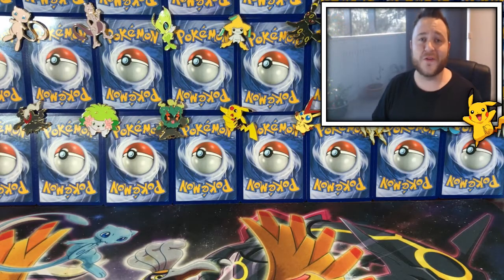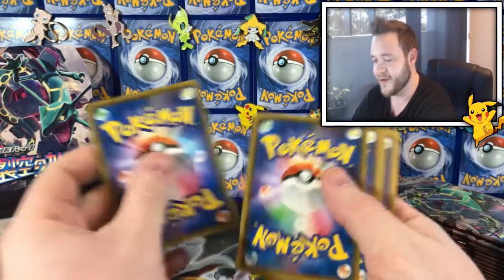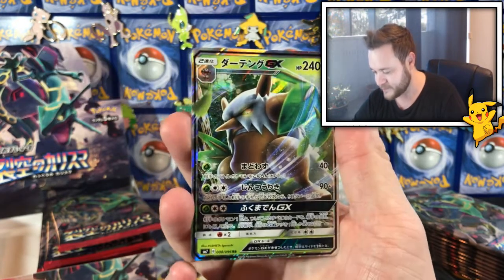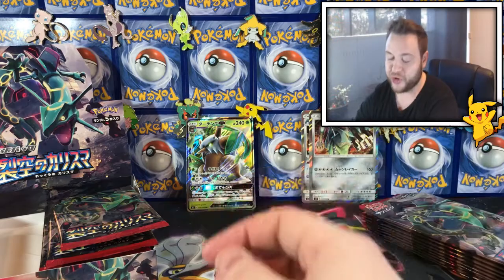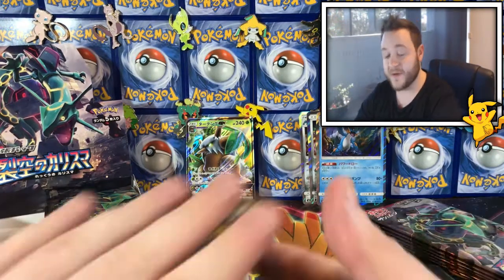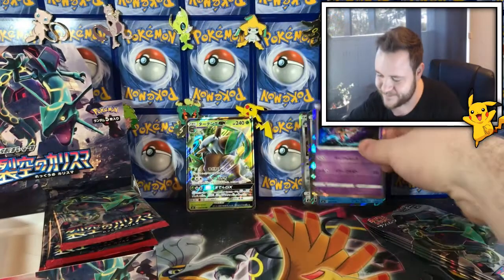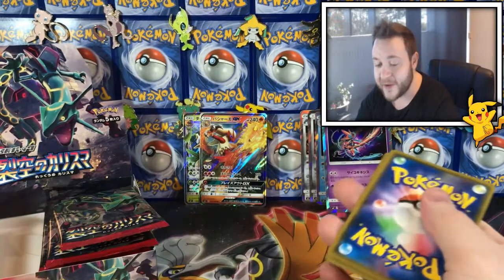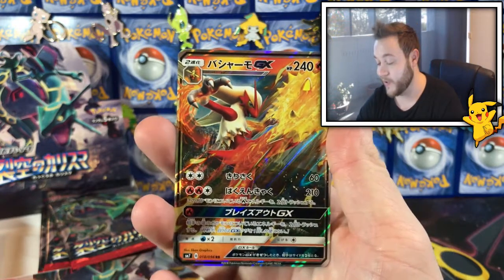Opening a Japanese Celestial Storm Booster Box! (Charisma Of The Wrecked Sky)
Hey PokeFiends! I got my hands on 2 Japanese Celestial Storm Booster Box! Lets find out what kind of pulls i got...